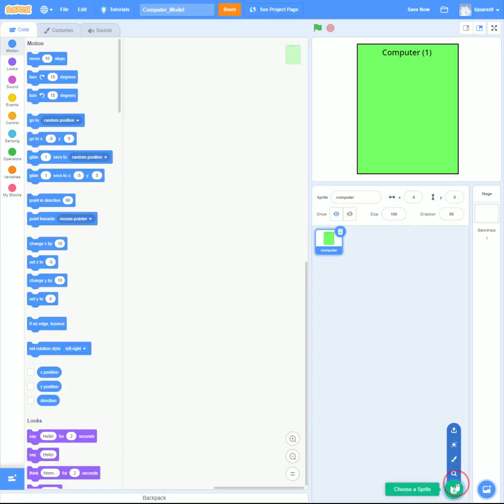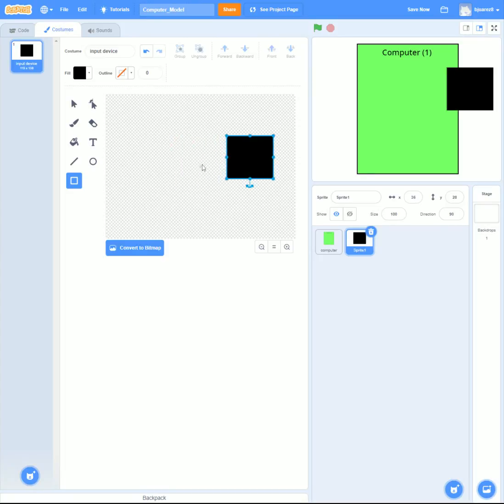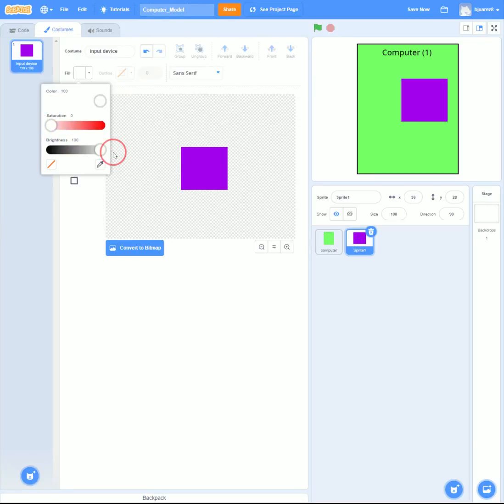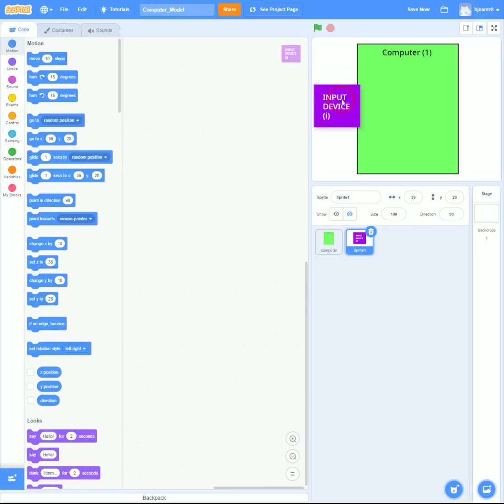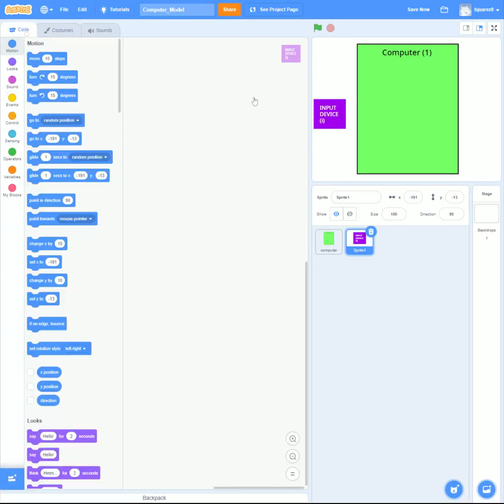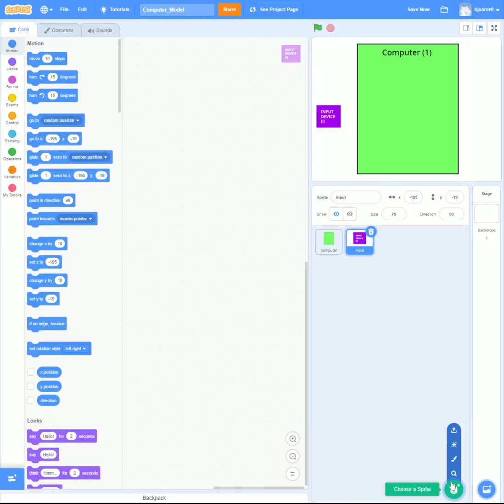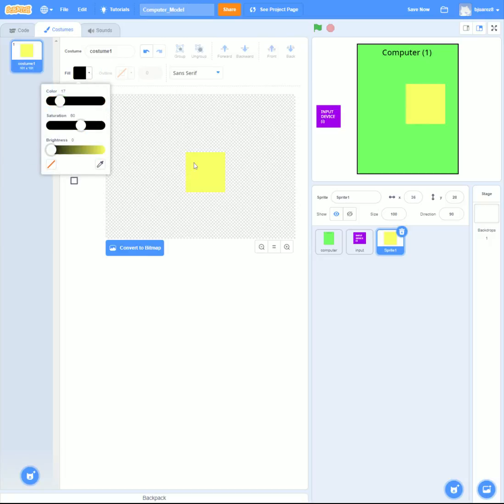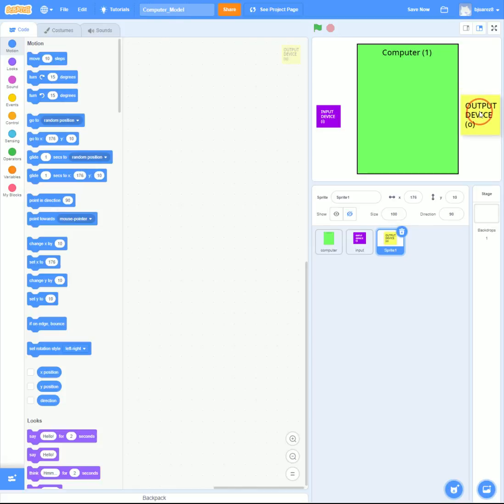ComputerModel Scratch Part 2